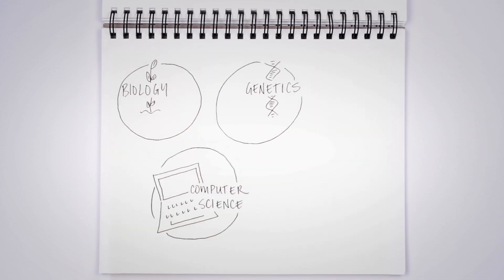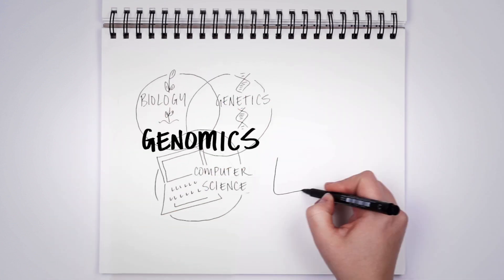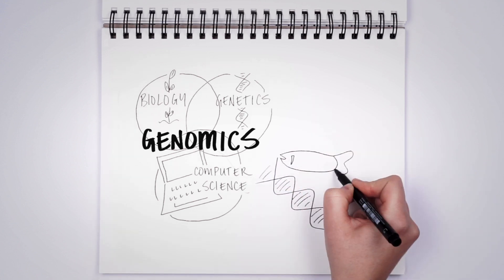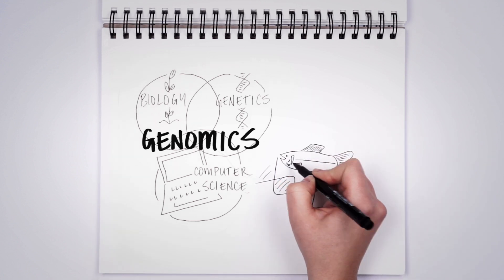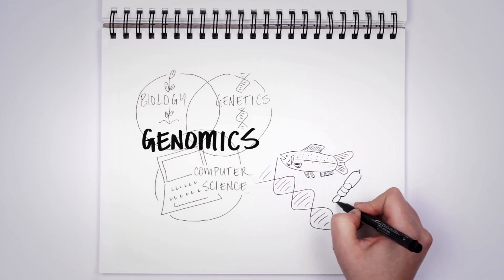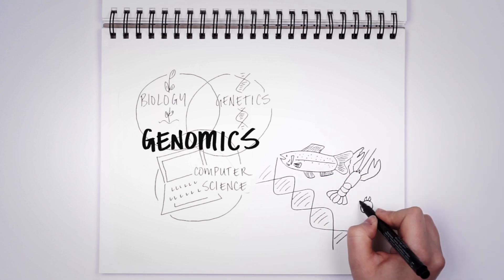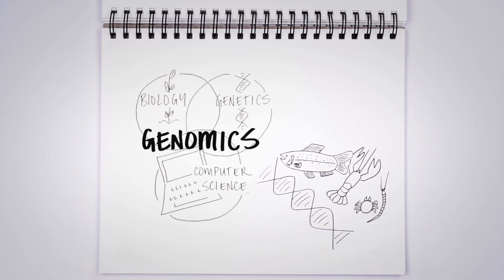Genomics and the Aquaculture and Fisheries Sector